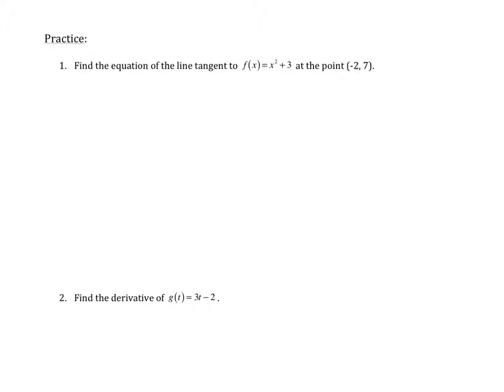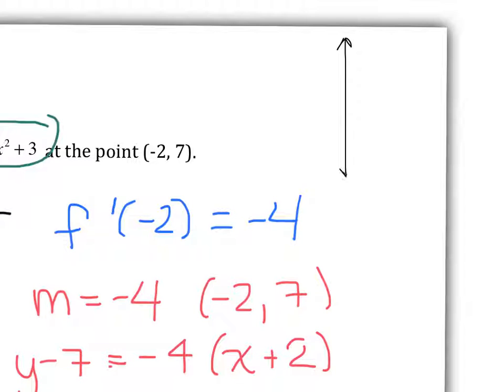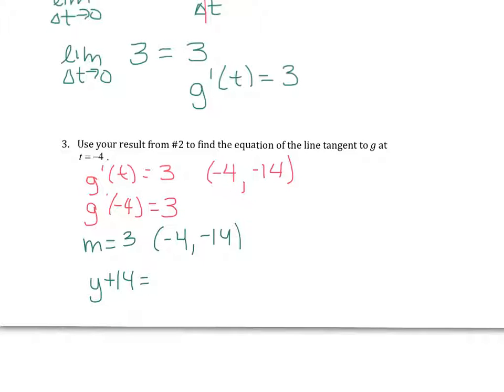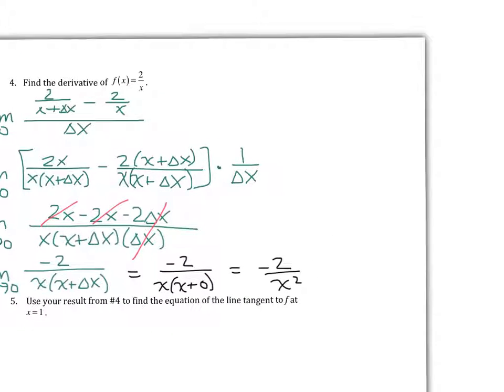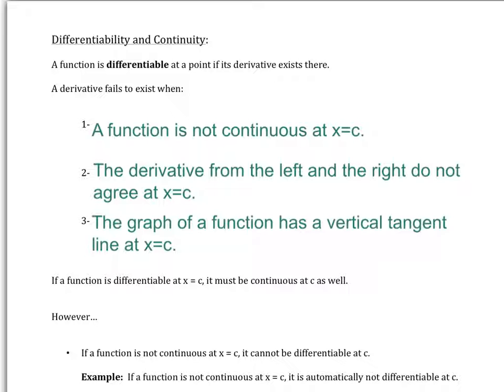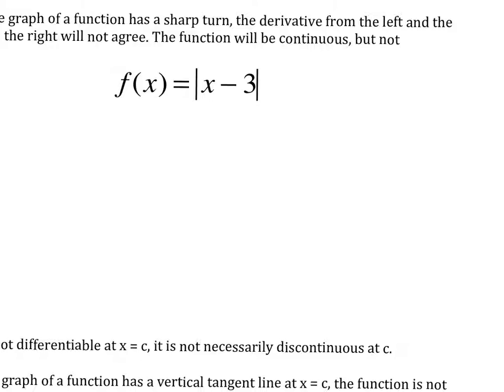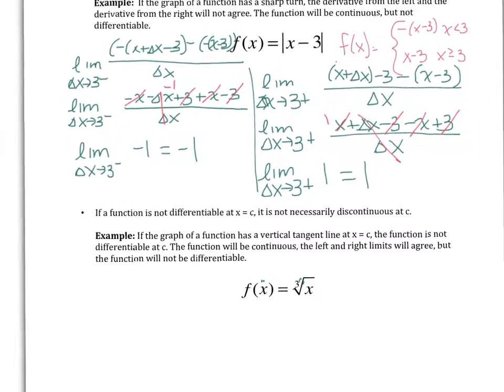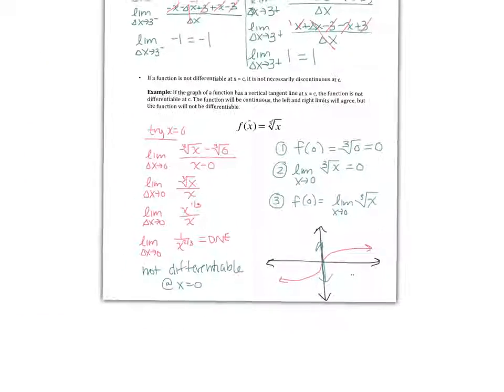3.1 Video The Derivative Part 2